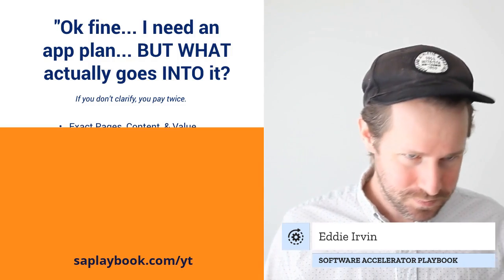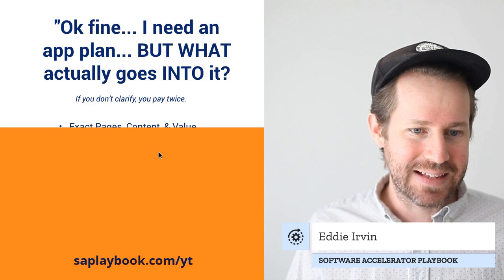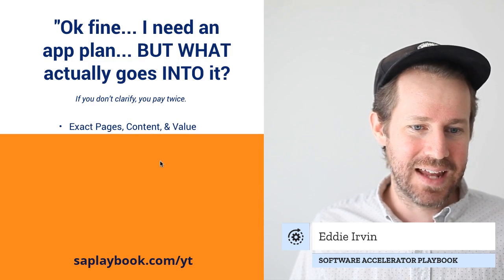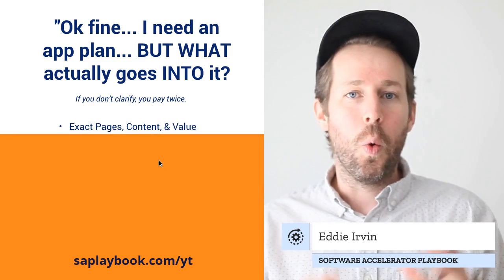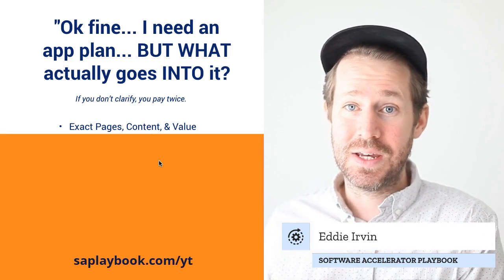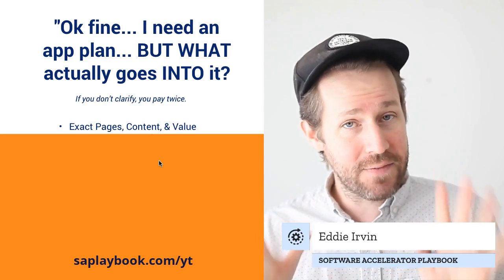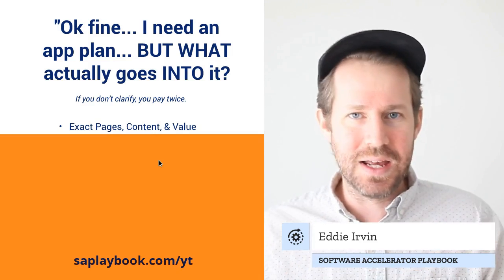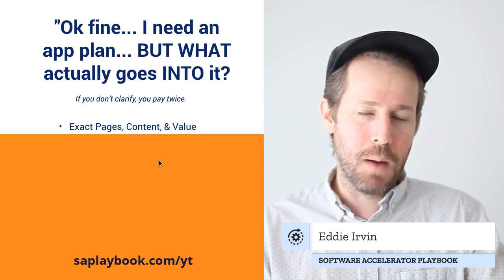For App Founders: What goes into an App Plan? (Only 10 mins)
In this video, App Founders learn what goes into an app plan and how to get their app made RIGHT the first time.